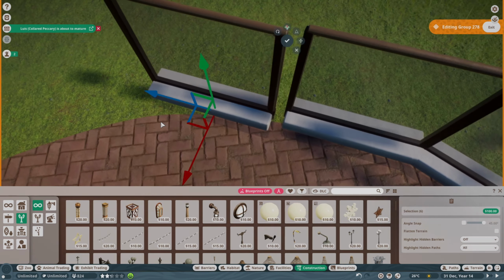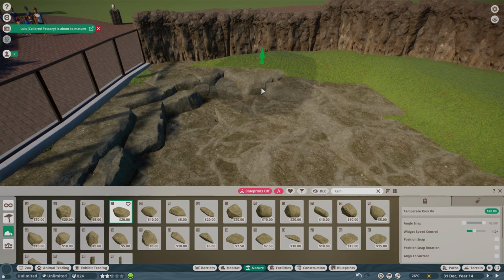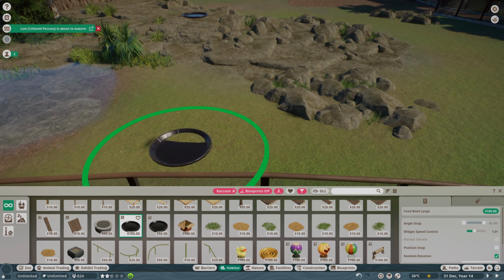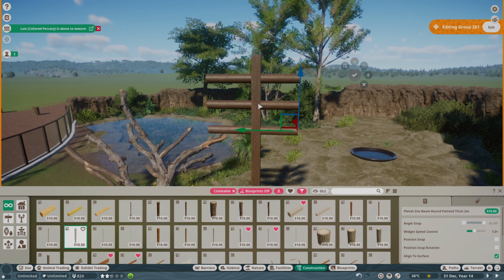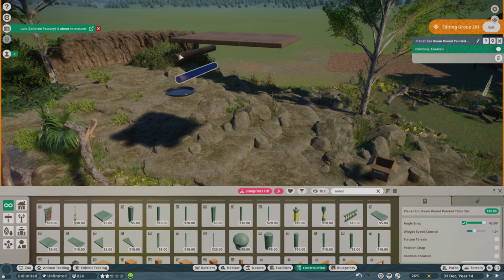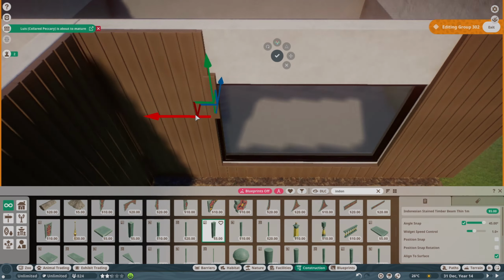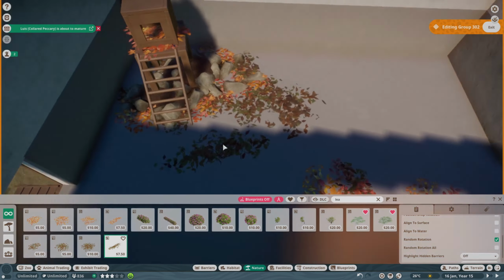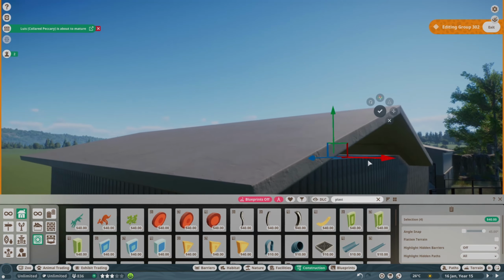Raccoon Habitat | Red Lane Zoo | Planet Zoo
Hello and welcome in, today we are back at Red Lane Zoo, this time building a small habitat for the cheeky Raccoons.

- Hive Social - @ misskinghorn

planetzoo planetzoogame - Sandbox Zoo - Planet Zoo E7 - Planet Zoo Playlist - Planet Zoo Speed Build